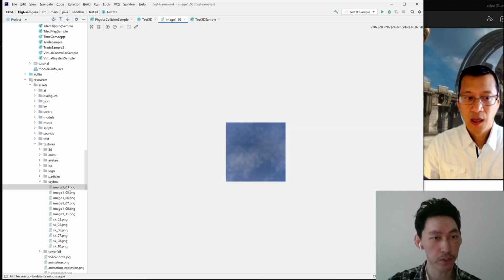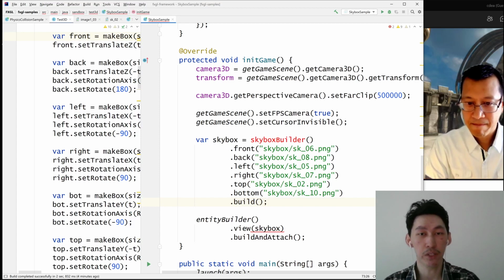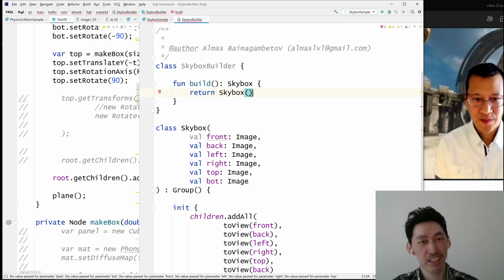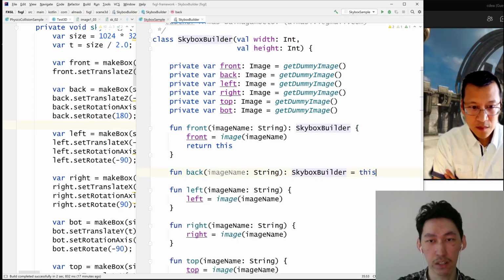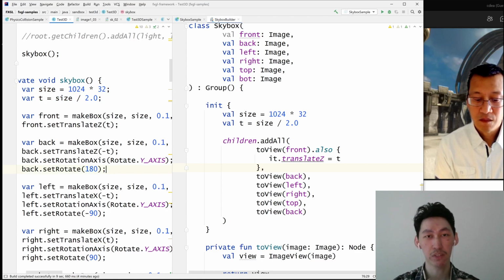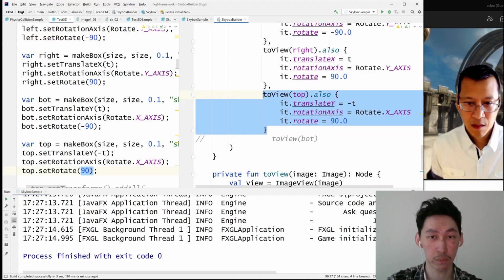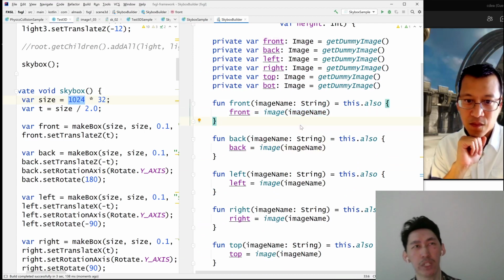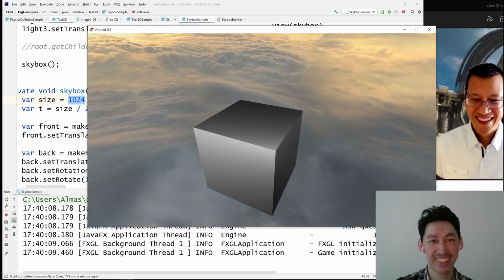DevStream: Skybox in FXGL 3D (with Carl Dea)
Carl and I build user-friendly API for a Skybox feature in FXGL.